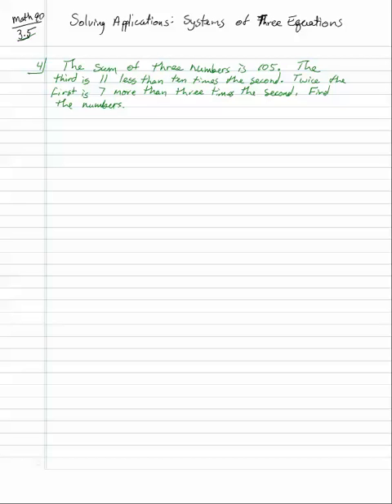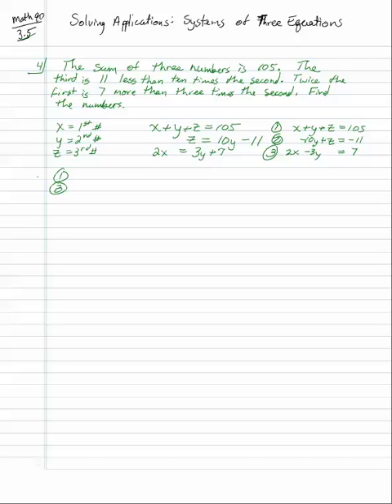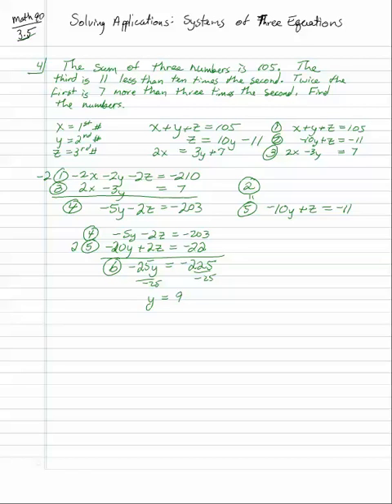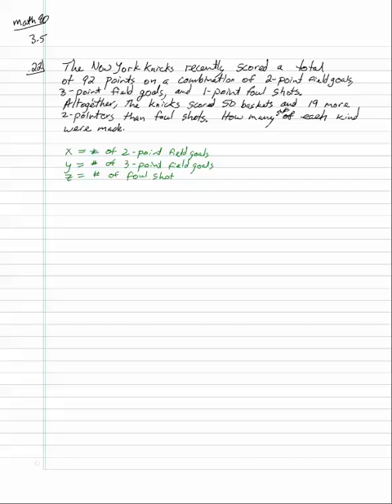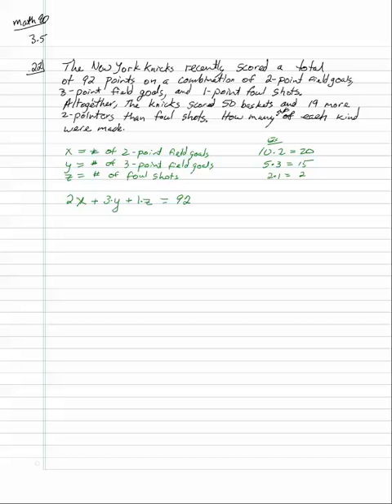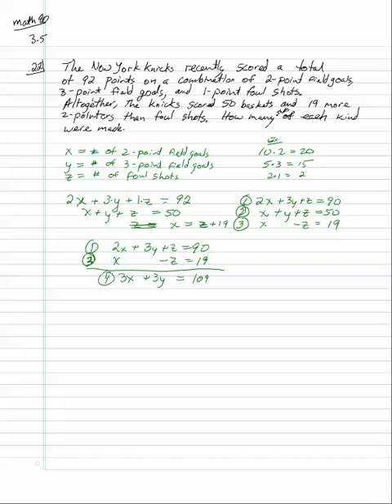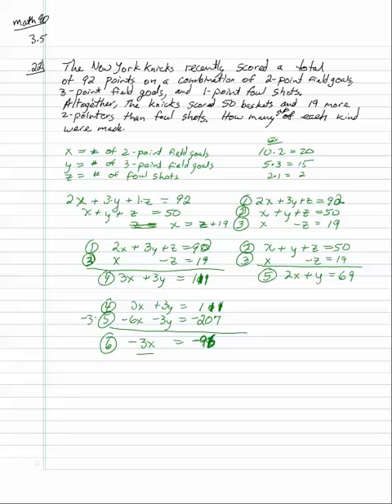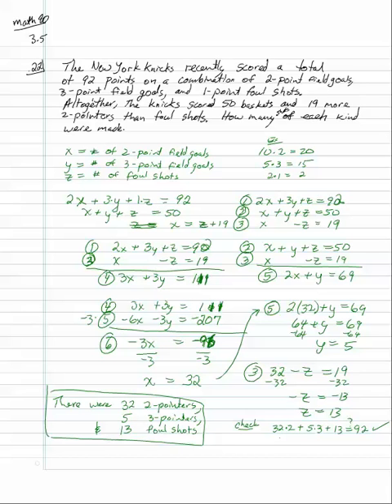Math 90 lecture 3 5